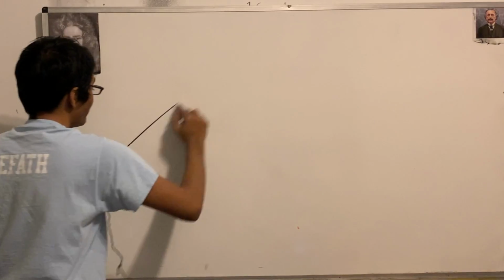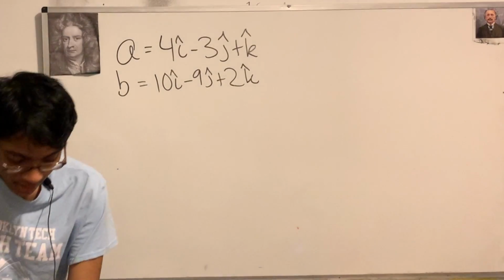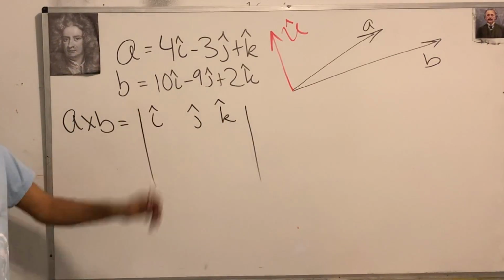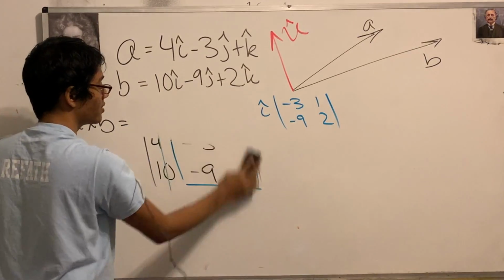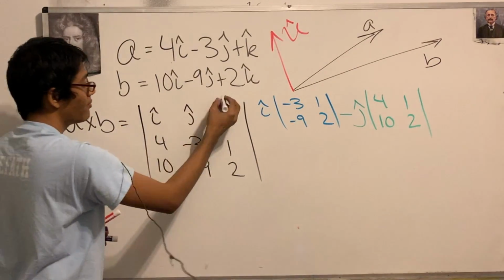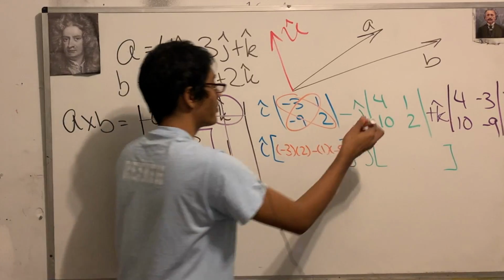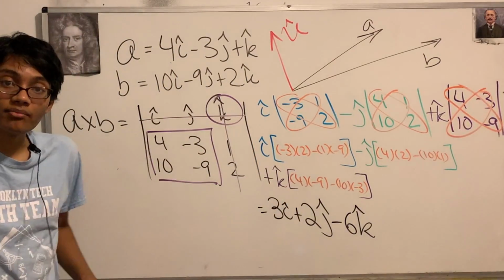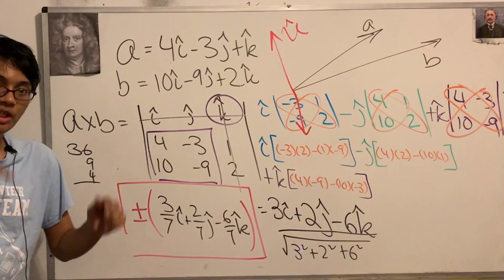Unit Orthogonal Vectors | Vector Calculus #36